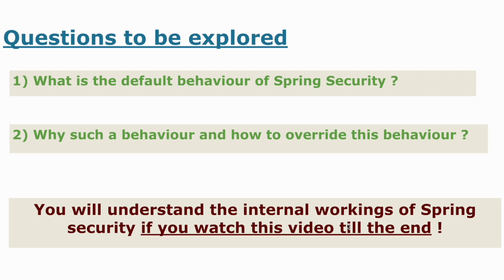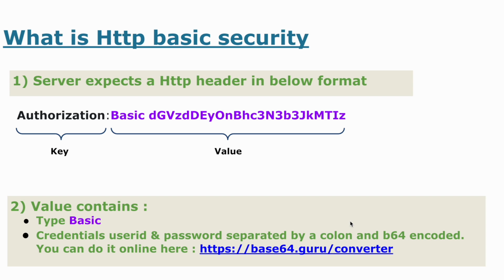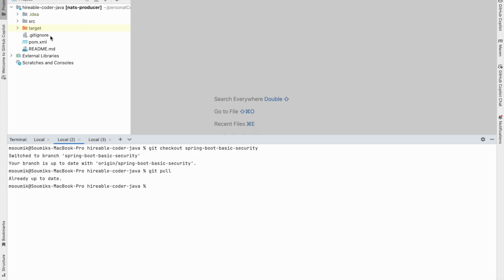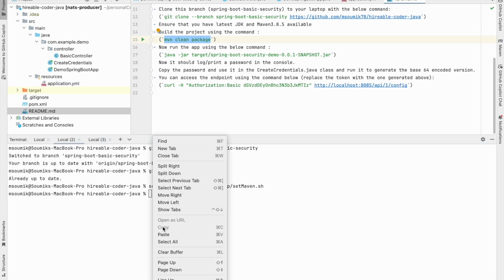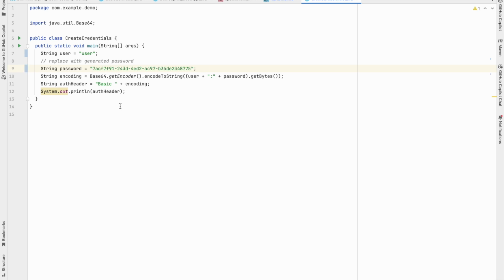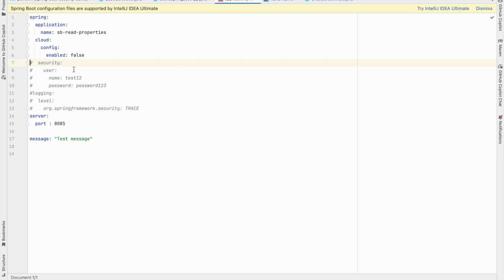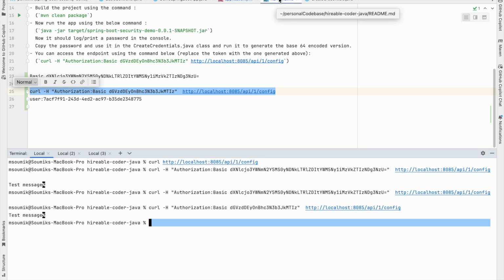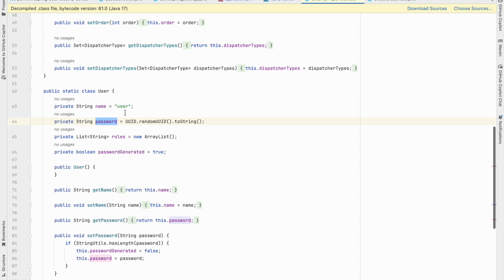Spring Security INTERNALS that every developer MUST know | Part 1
Also answers the below questions :
spring security
springboot security
spring boot security course
spring security tutorial for beginners
spring security 6
secure spring
what is spring security
spring security example
spring security configuration
java spring boot security